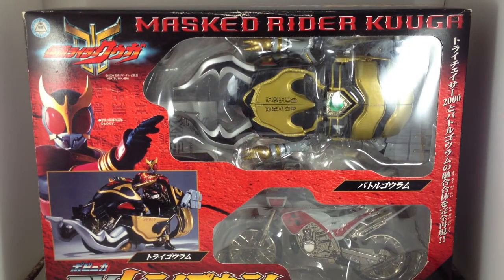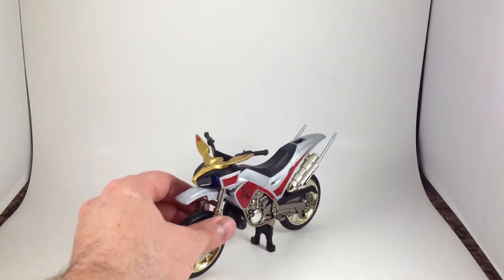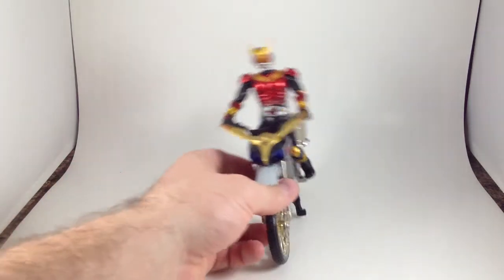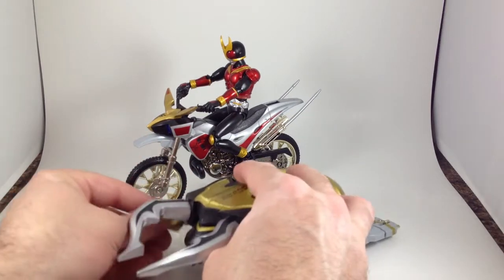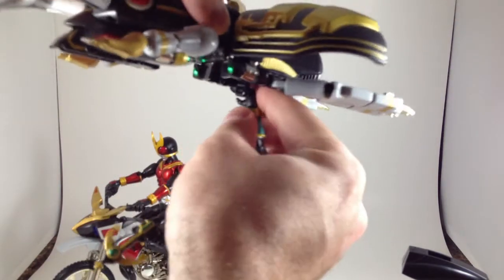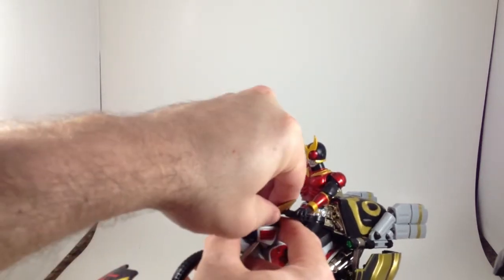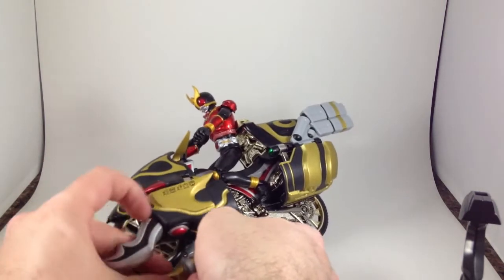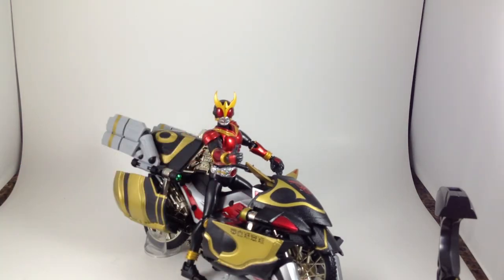Review #48: Kuuga's Bike: DX TryChaser 2000 and Gouram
The first in a series of reviews of the Kamen Rider motorcycles.

First up is TryChaser 2000 and the Gouram armor, and the combined form TryGouram from Kamen Rider Kuuga